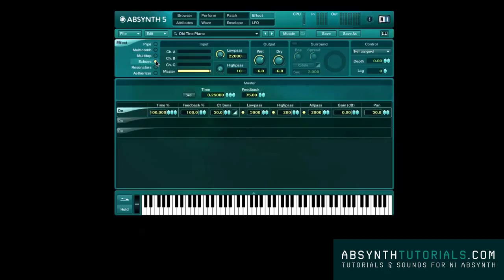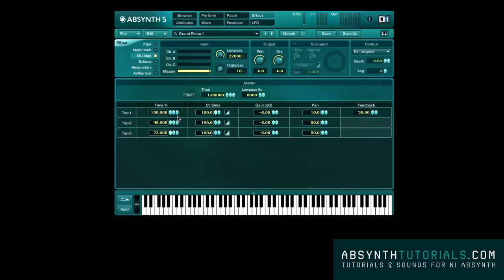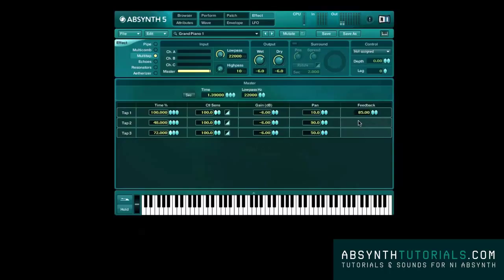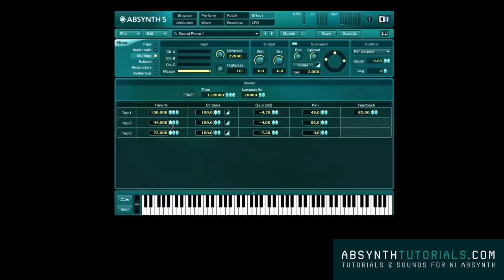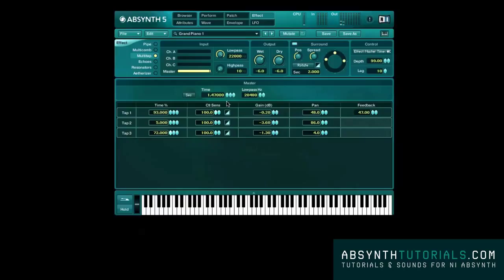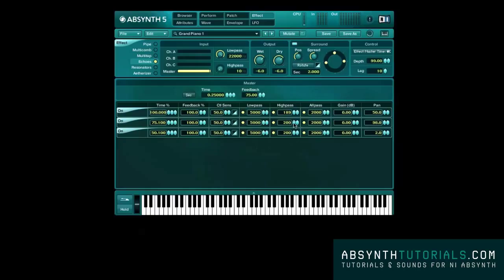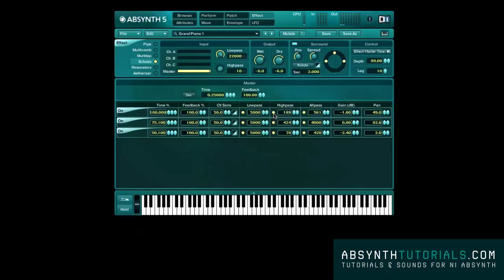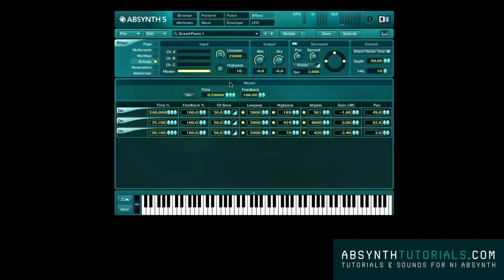9 Effects 2 Multitap and Echos